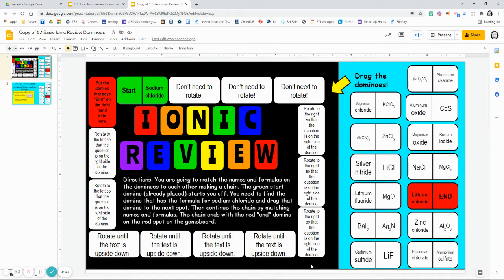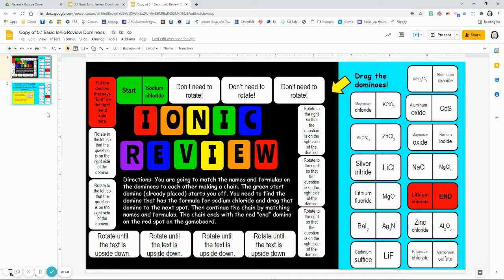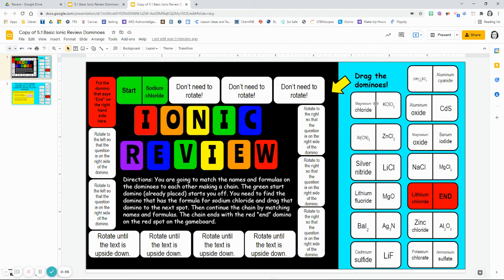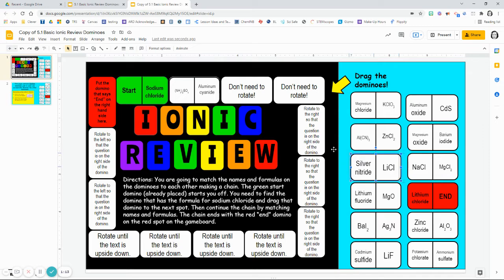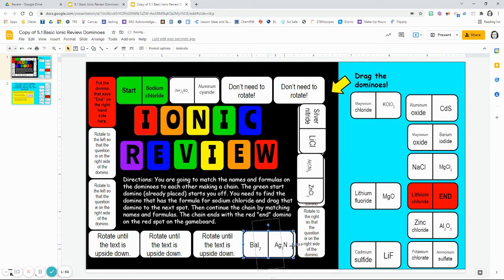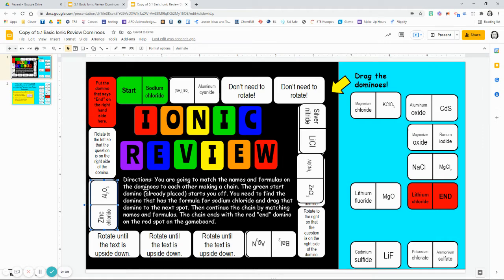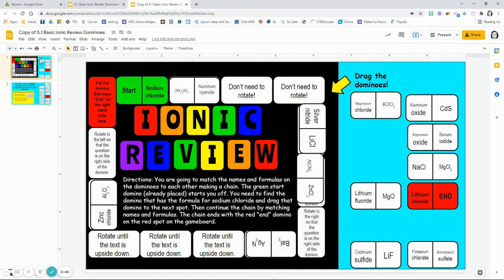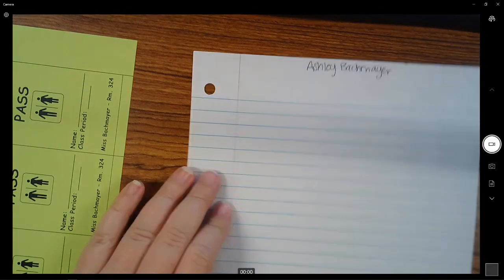Ionic Compound Domino Review